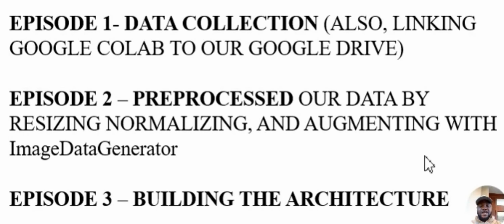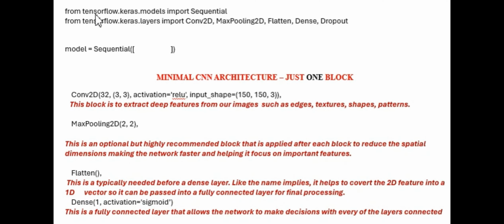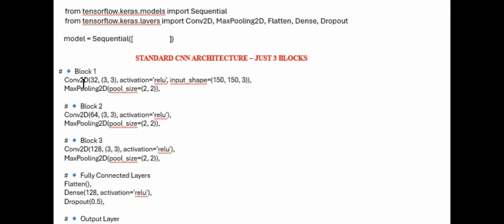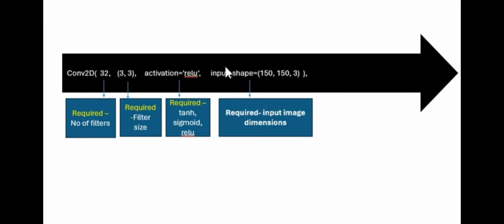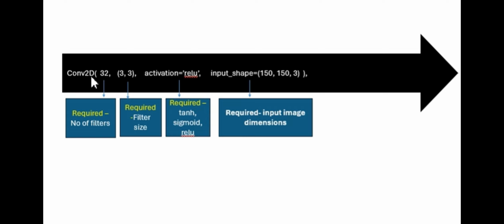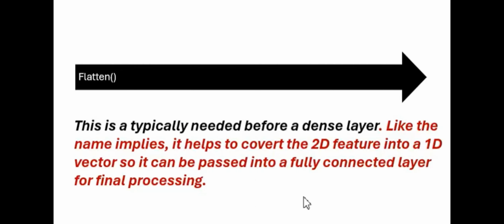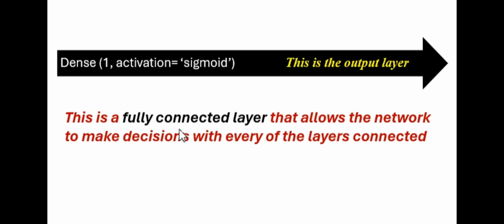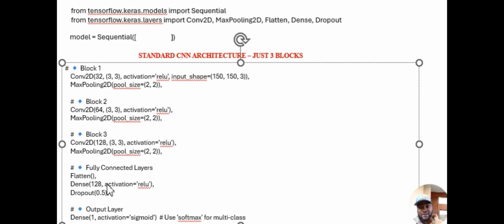EPISODE 3 – Building the Architecture: CNN Model Design for Image Classification- A must watch !!!!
In this episode, we dive into designing the architecture of our Convolutional Neural Network (CNN). From convolutional layers to dense output layers, you'll learn how to stack and connect layers that extract features and classify images like a pro. Whether you're working on cats vs. dogs or any image dataset, this step is essential for training an intelligent model.

 Covered in this episode:

Conv2D blocks and feature extraction

MaxPooling for dimensionality reduction

Flatten and Dense layers for decision-making

Why each layer matters in the learning process